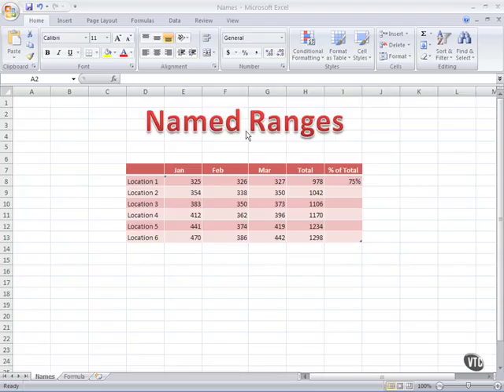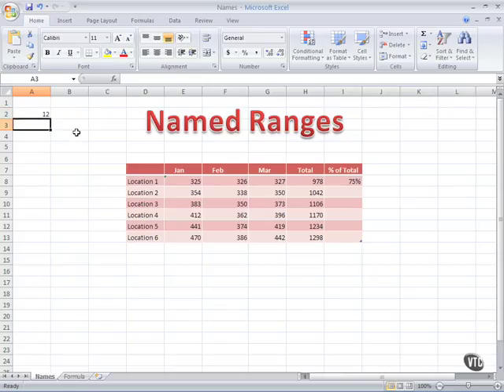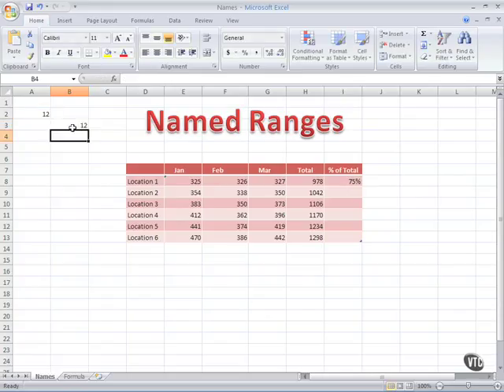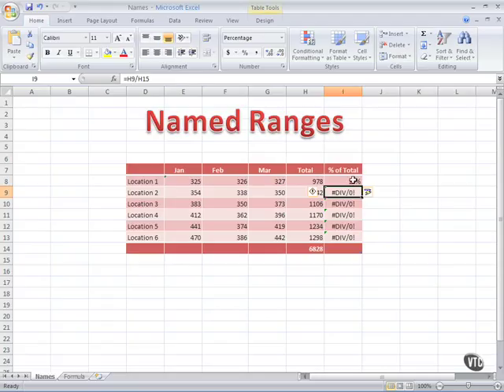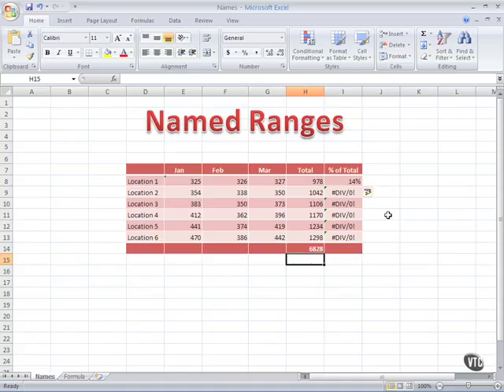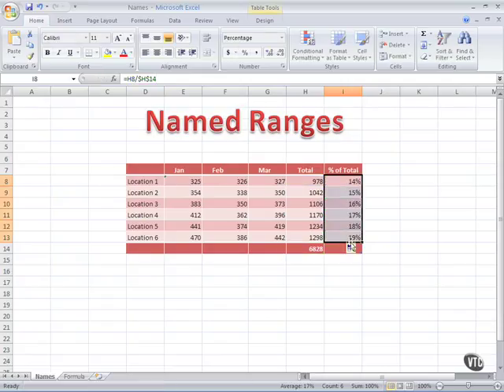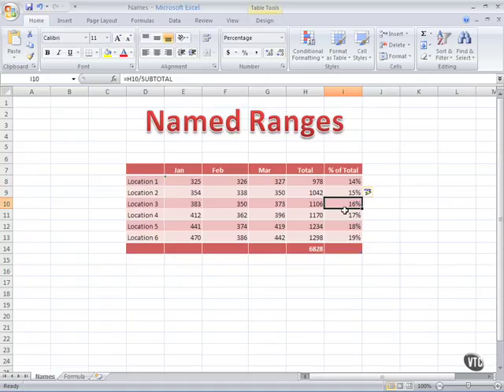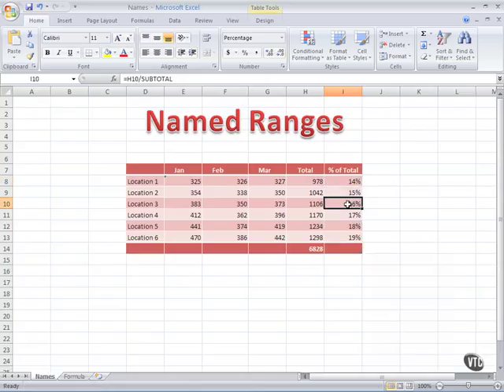01 Defining a Name